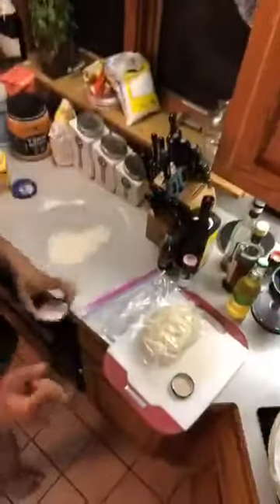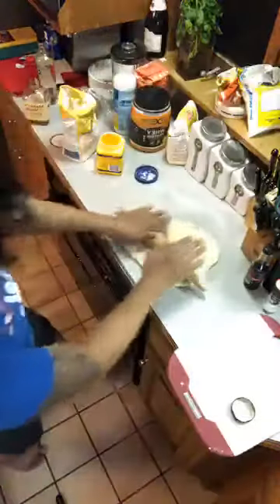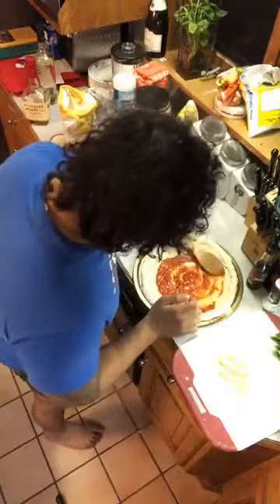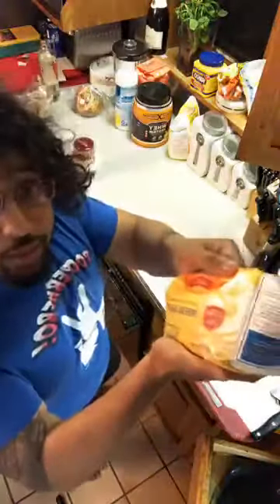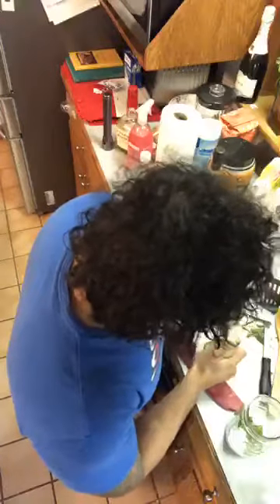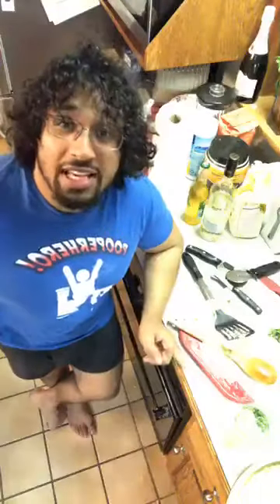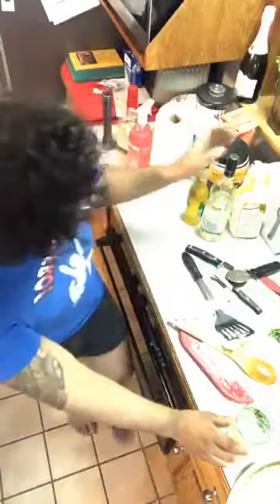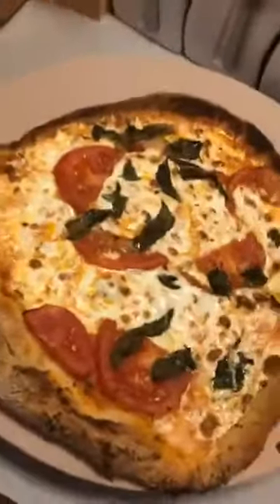Matt Danger - How to Make Homemade Pizza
Hey all. Decided to do something a little different and tie in my instagram and show you some tips and tricks on how to make a pizza and a few drinks while simultaneously being drunk. Enjoy!!!

Linktr.ee/matt_danger